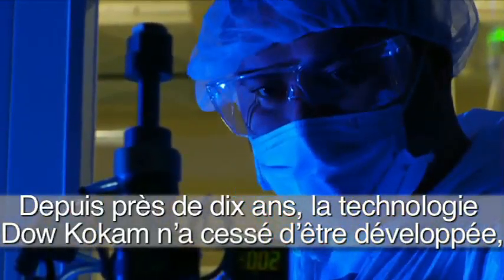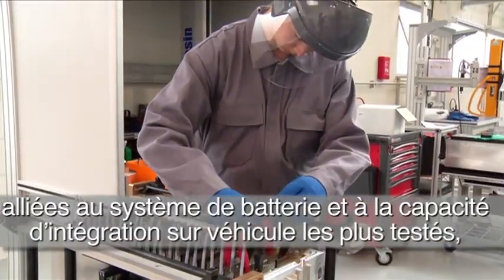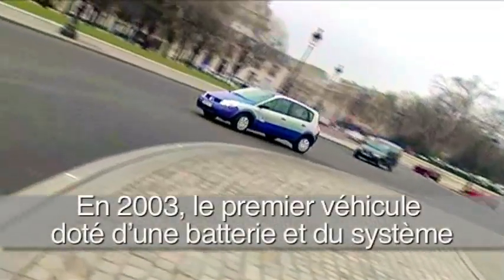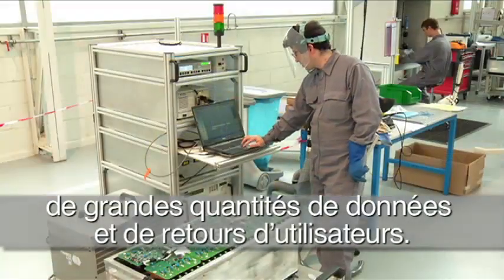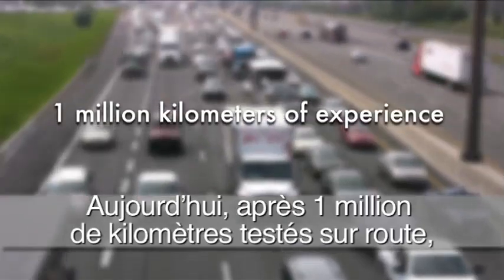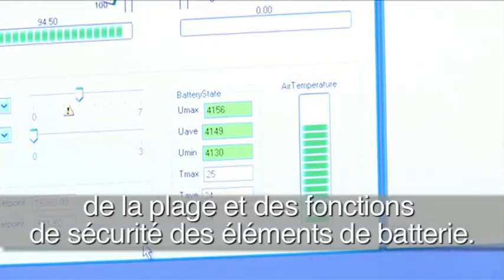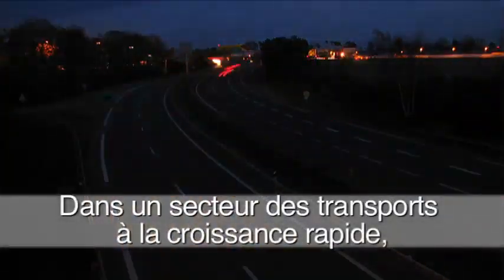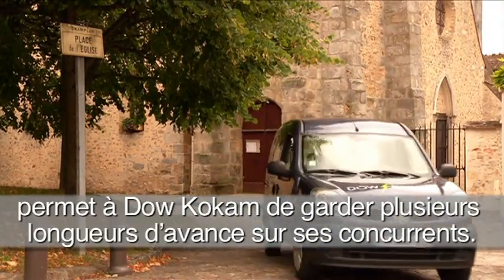Dow Kokam Technology Overview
Video in English with French subtitles